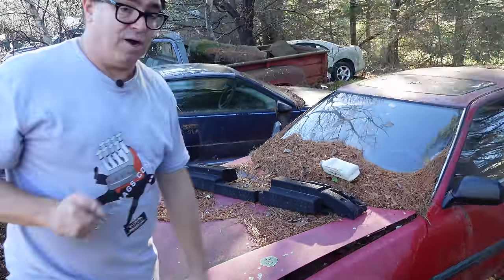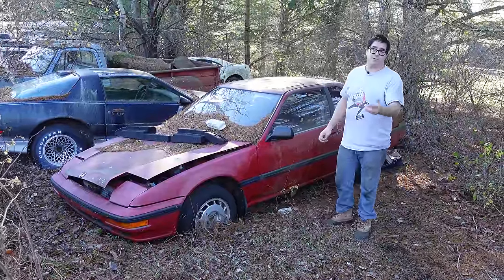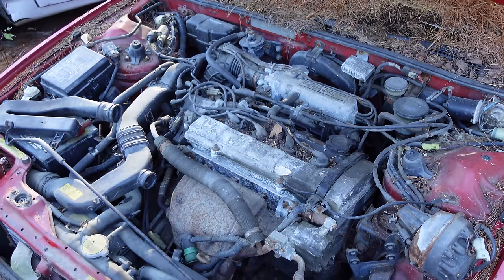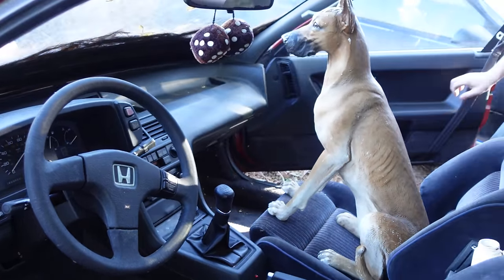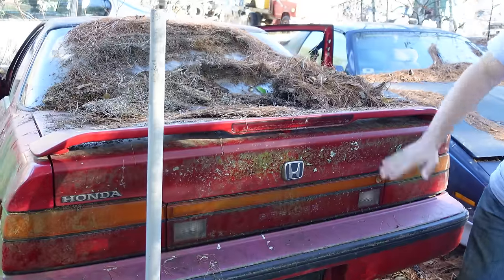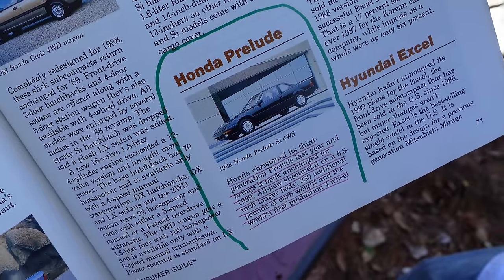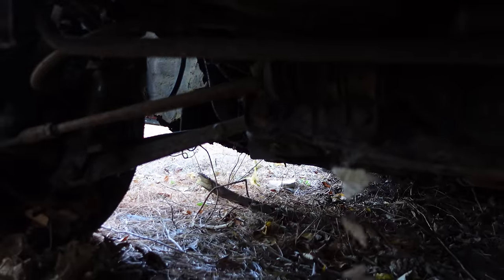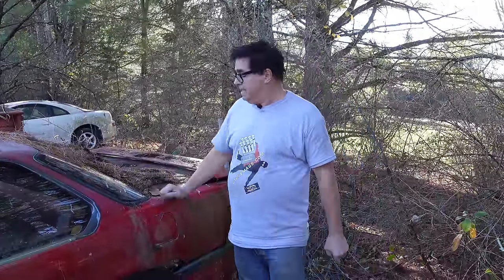First Four Wheel Steer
You might think this Prelude is on Quaaludes as it skates down the road with all four wheels steering. Just say no. The fact is, 30-percent of 1989 Prelude buyers paid extra for the 4-Wheel Steering option for improved handling and maneuverability. But was Honda first with this steering innovation? Watch the video and learn!